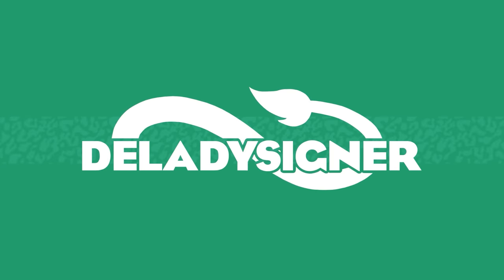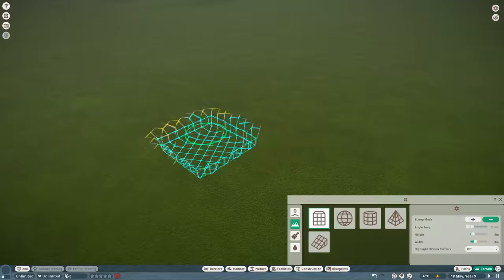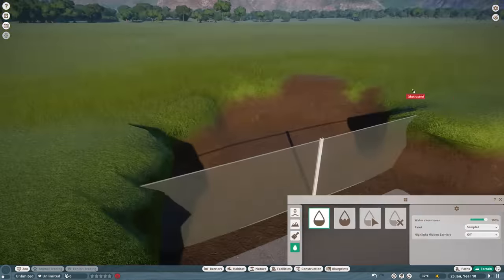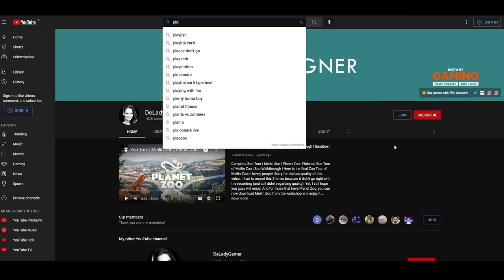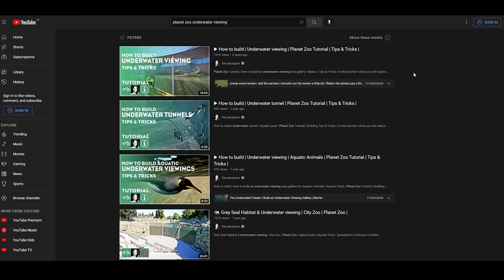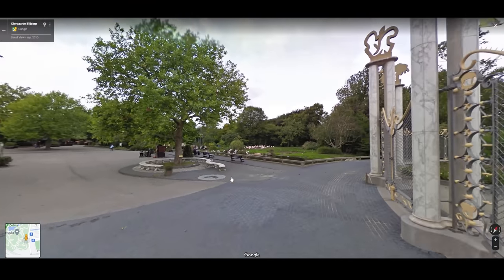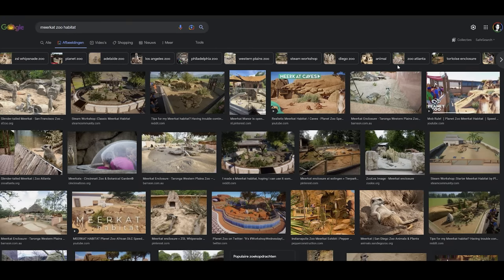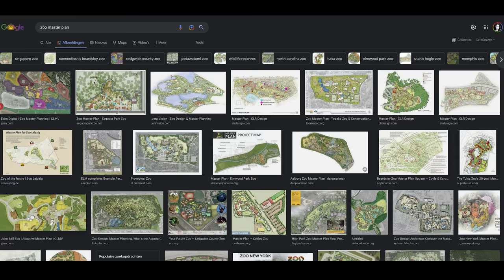▶ TOP 5 Ways to Get Zoo, Entrance and Habitat Inspiration | Planet Zoo Tutorial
Discover the TOP 5 tips and tricks for getting inspiration in this Planet Zoo Tutorial! From habitat and zoo designs to entrance ideas, this tutorial covers it all. Learn how to plan your zoo, build better habitats, and find exhibit inspiration. Get creative with design ideas and master your zoo with these valuable tips. Join me now as we unlock your zoo-building potential! Much love, DeLady

00:00 Intro
00:06 Video Intro: TOP 5 Ways to Get Zoo and Habitat Designs Inspiration
00:42 Number 5
03:07 Number 4
04:13 Number 3
05:23 Number 2
06:45 Number 1
08:27 Video Outro